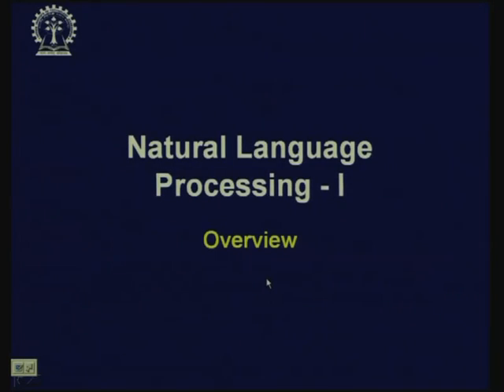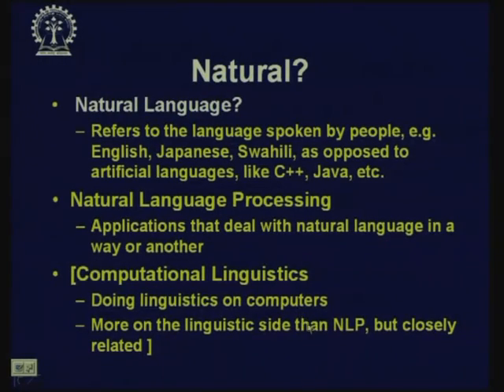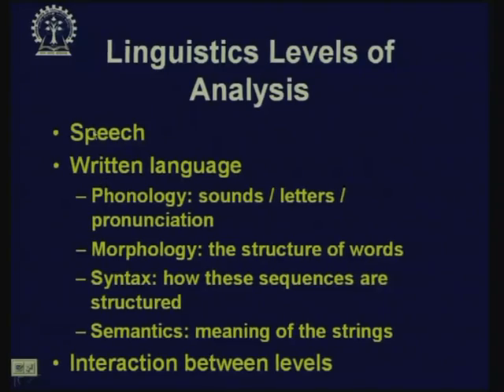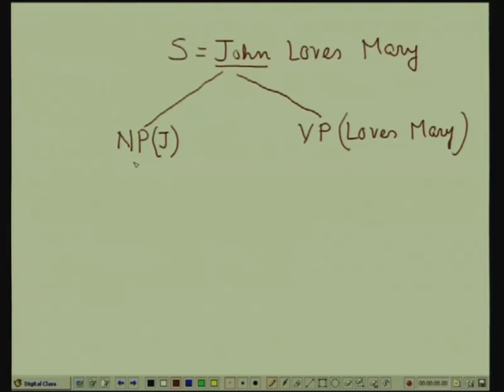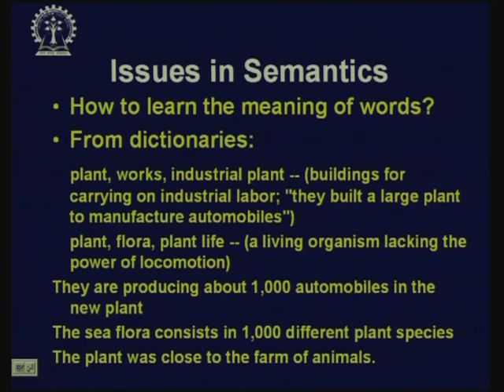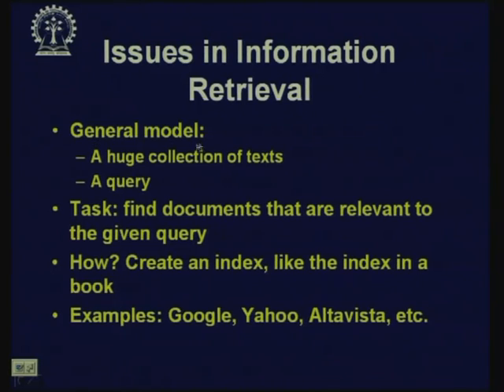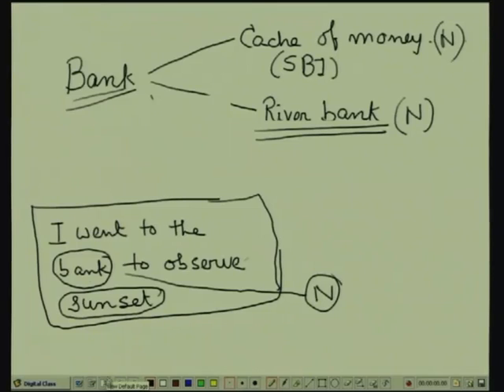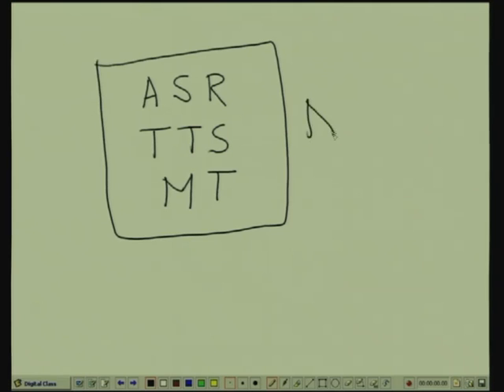Lecture - 39 Natural Language Processing - I